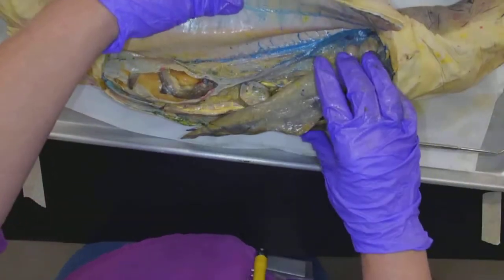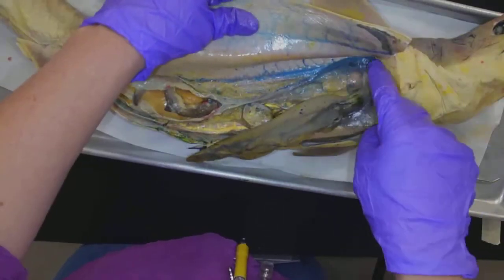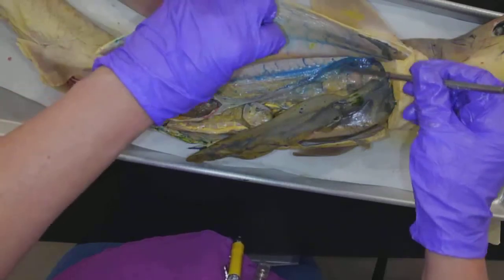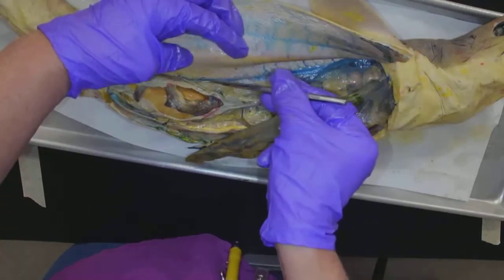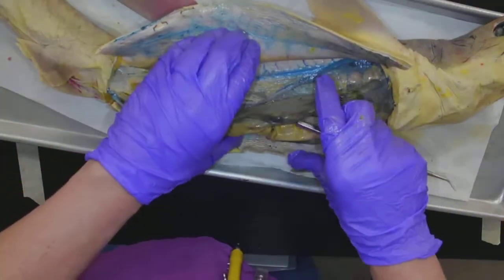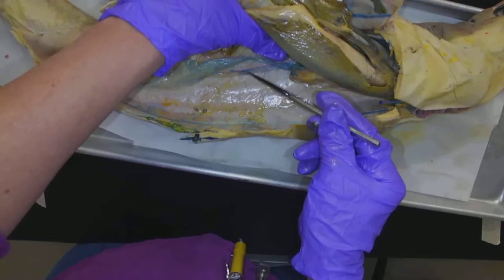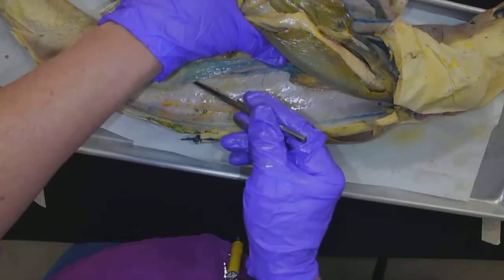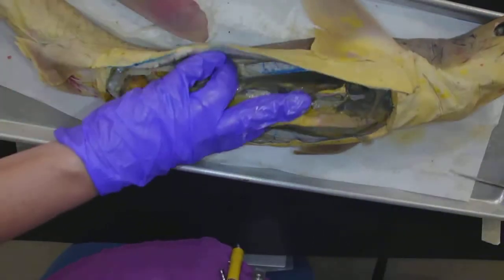Internal Anatomy III of a Dogfish Shark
This is an educational video showing the internal anatomy of a preserved dissected dogfish. Intended for college level biology students.